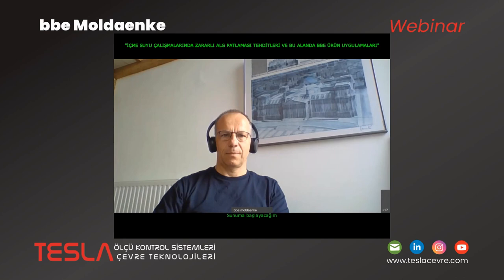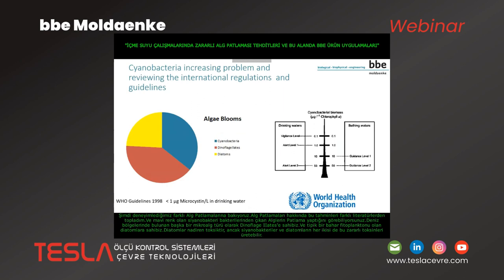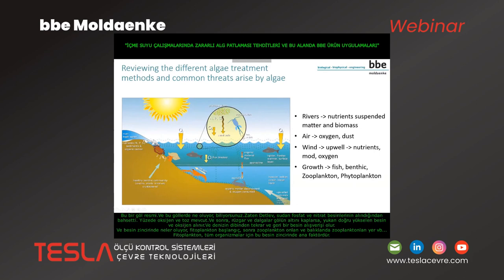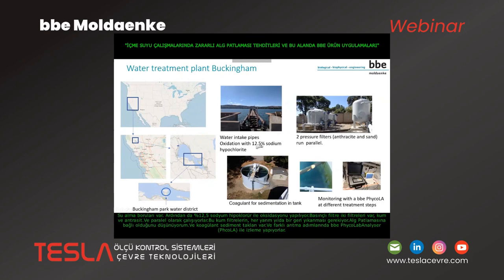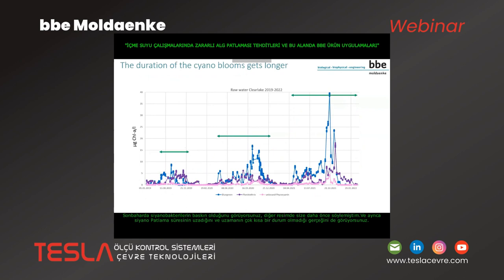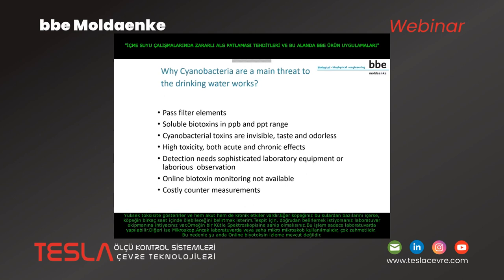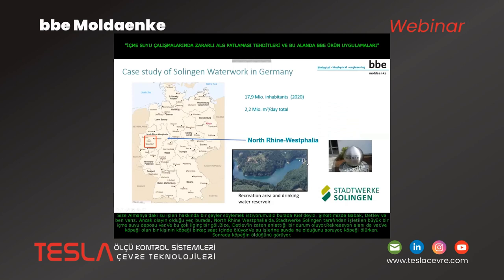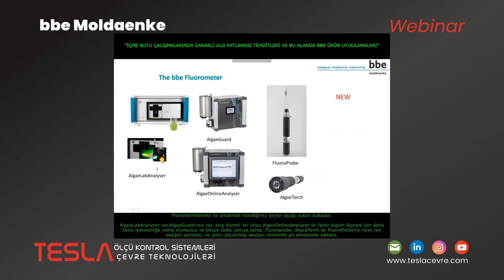Webinar - bbe Moldaenke, Alg Patlaması ve Müsilaj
(Lütfen video izlemesini, Ayarlar - Kalite - 1080pHD, görüntü seçeneğinde Tam Ekran boyutunda yapınız.)
Alg, Zararlı Alg Patlaması, Müsalaj, ve Takip Yöntemleri Webinarı

29 Mart tarihinde düzenlenen

“İçme Suyu çalışmalarında Zararlı Alg Patlaması Tehditleri ve Bu Alanda bbe Ürün Uygulamaları"

konulu Webinarın, Türkçe Altyazılı Videosunu seyredebilirsiniz.

Daha fazla bilgi için bizlerle iletişime geçiniz.